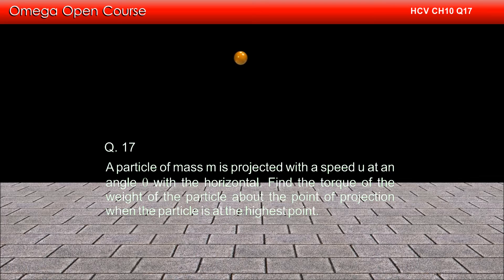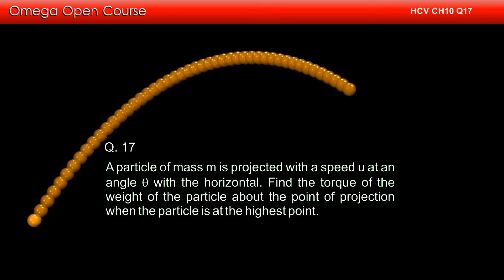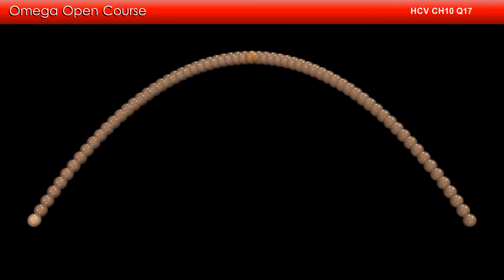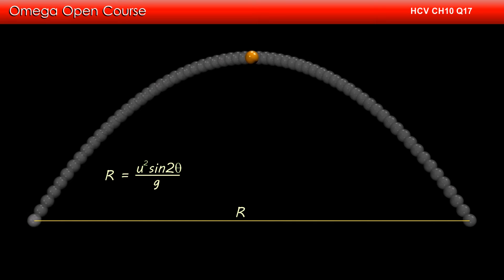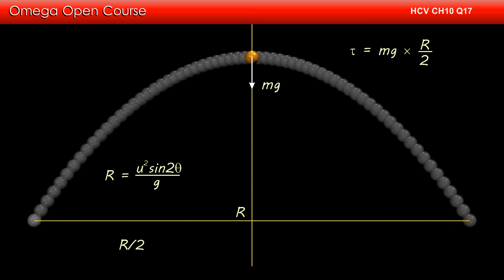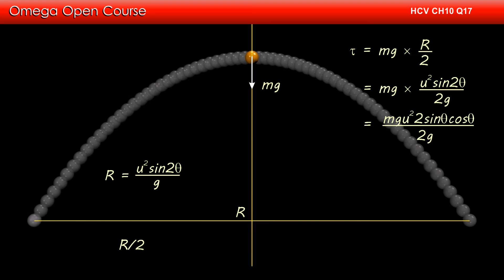H. C. Verma Solutions - Chapter 10, Question 17